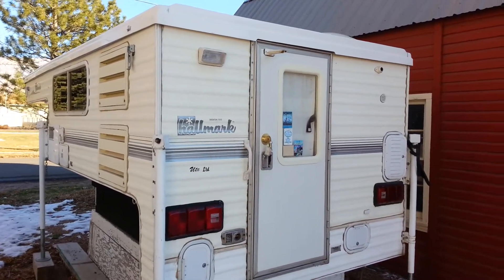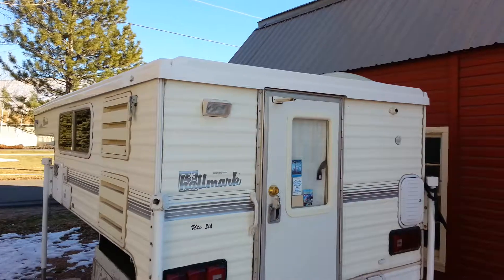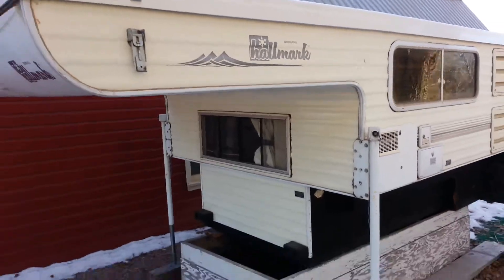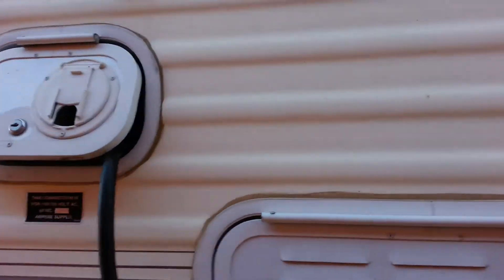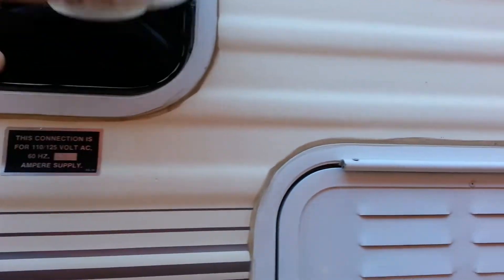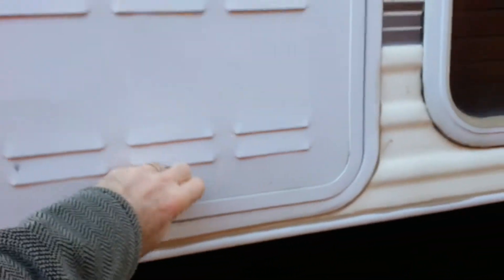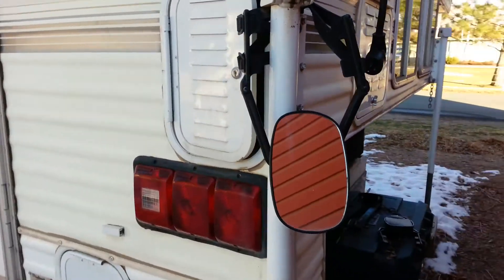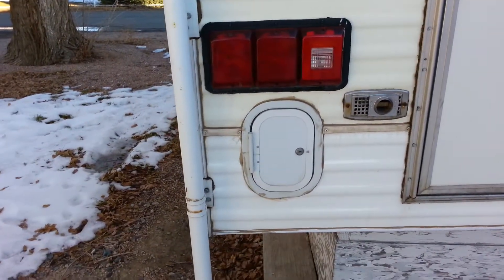Raising the roof